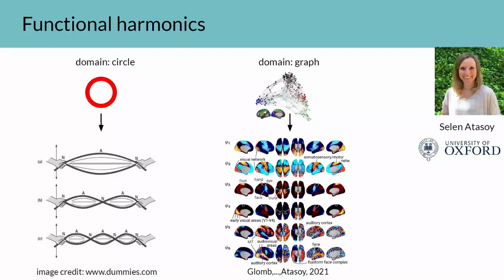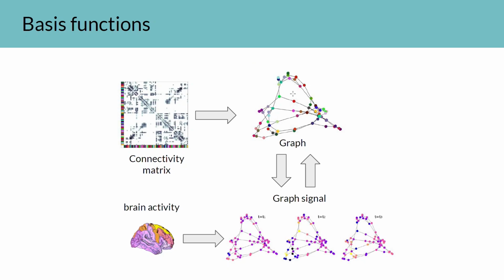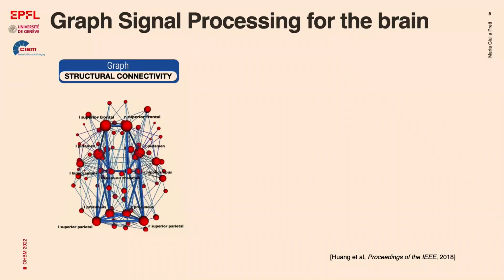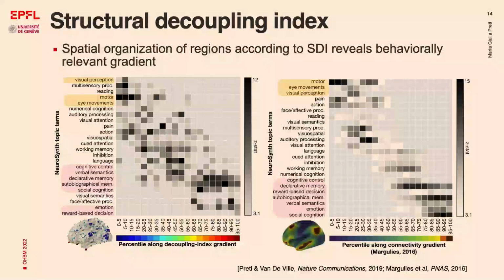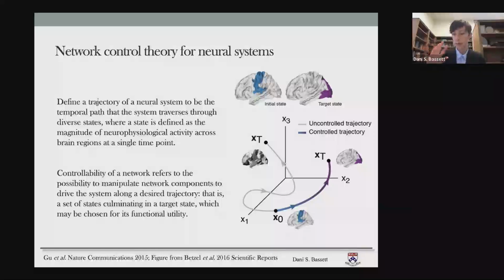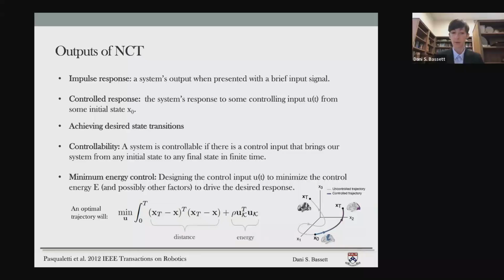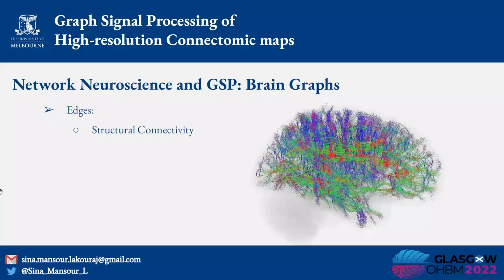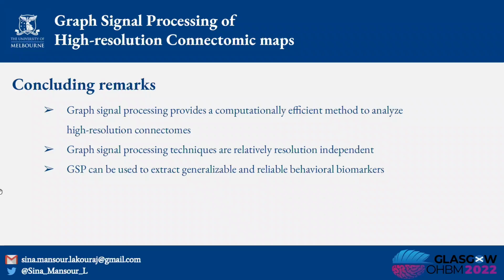OHBM 2022 | 2609 | Symposium | Hamid Behjat | Novel insights into brain organization via graph sig…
Title: Novel insights into brain organization via graph signal processing.
Session: Symposium
Speaker: Hamid Behjat